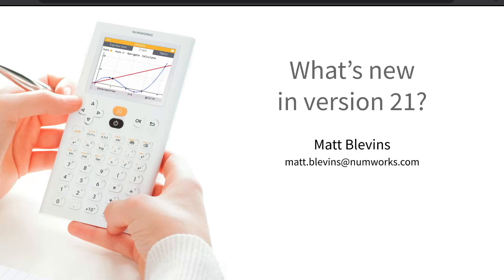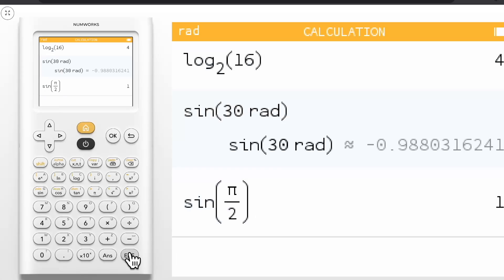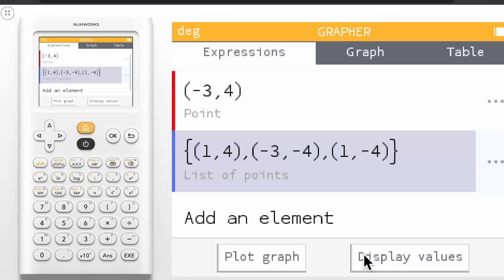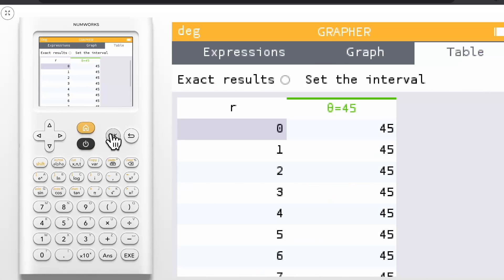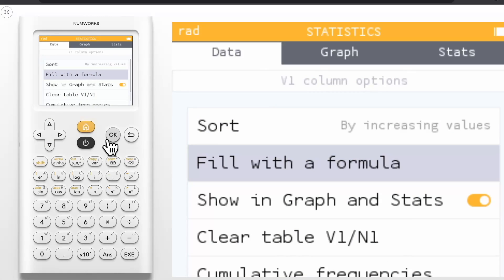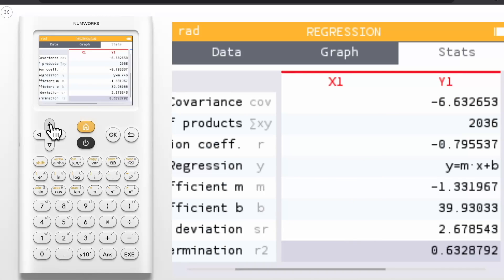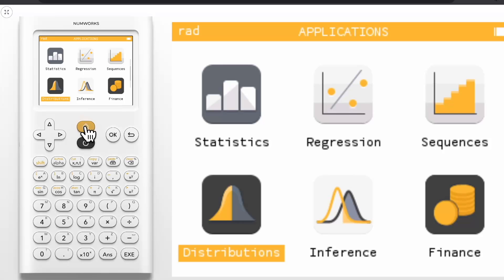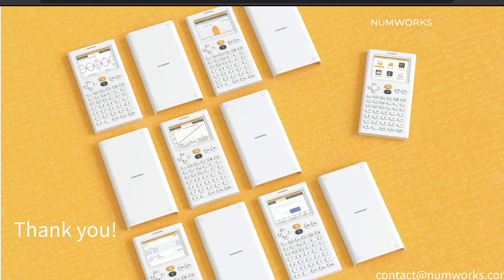What's new with version 21?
Learn all about the new features that are included in version 21!